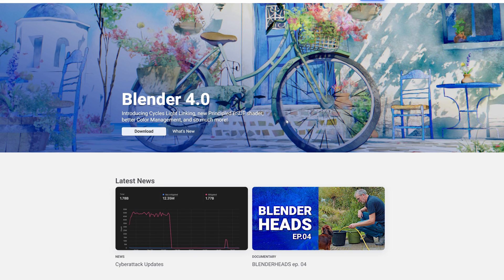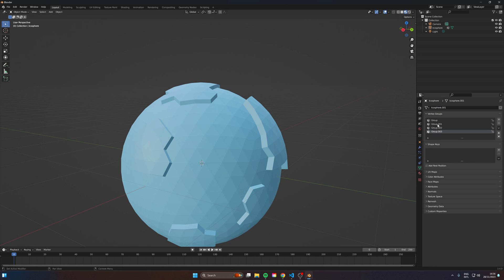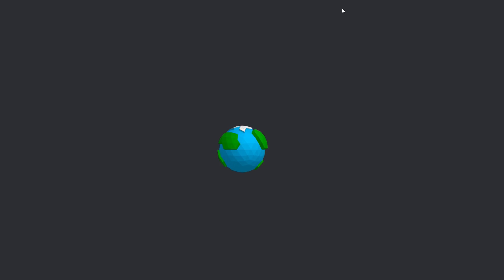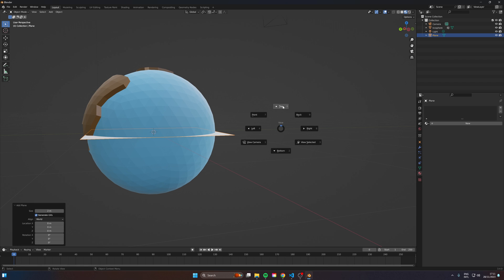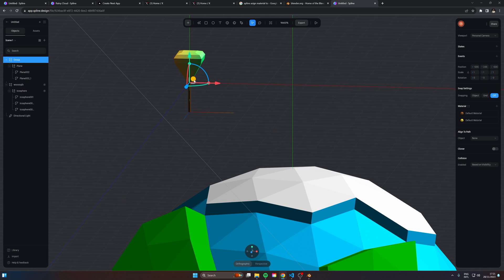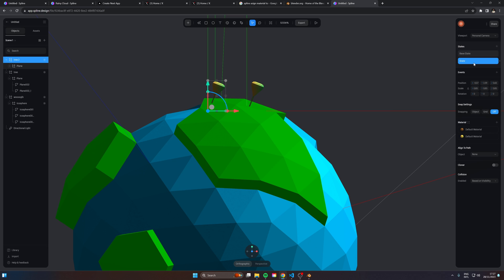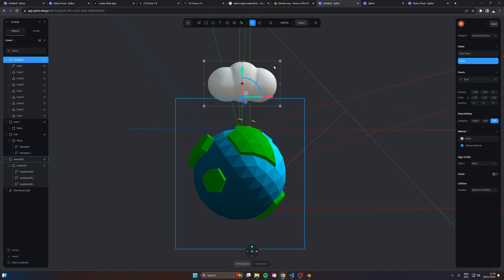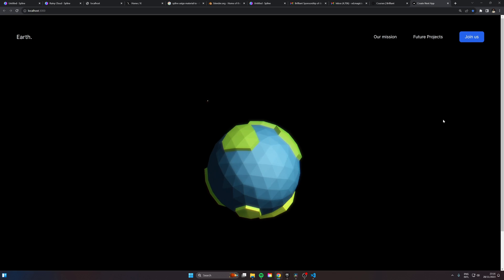Build A 3D Interactive React Website in 15 Minutes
Links for more resources regarding 3D

🎶 Dope tracks🔥